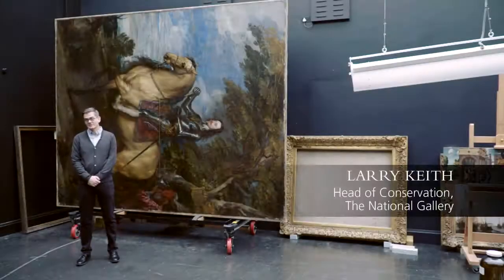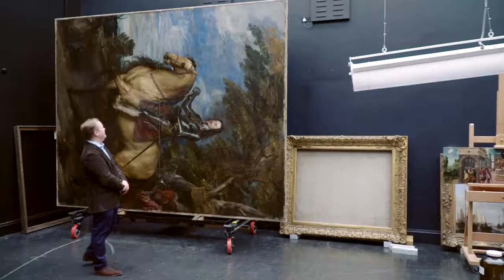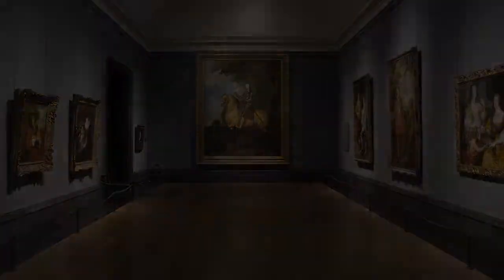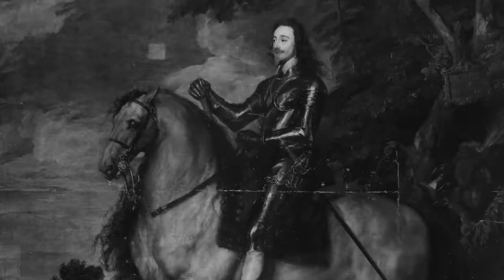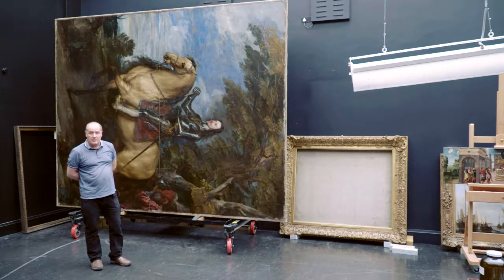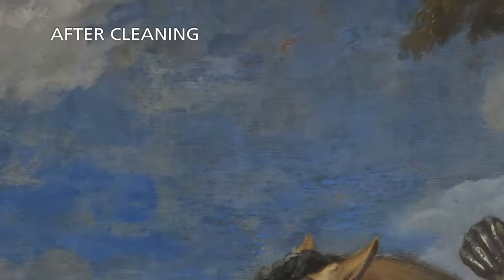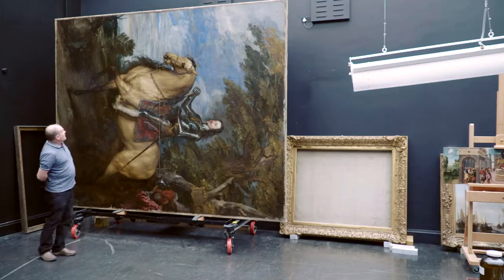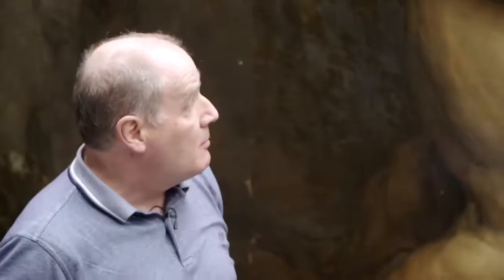National Gallery London: A king-sized restoration project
Learn how it took a small army of people to clean, repair and restore one of the National Gallery’s largest paintings: Van Dyck’s ‘Equestrian Portrait of Charles I'